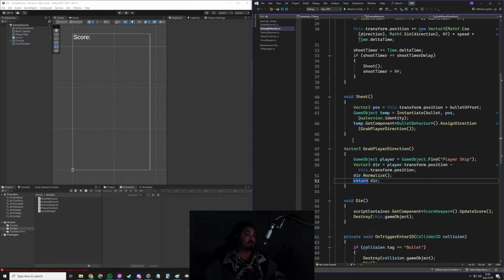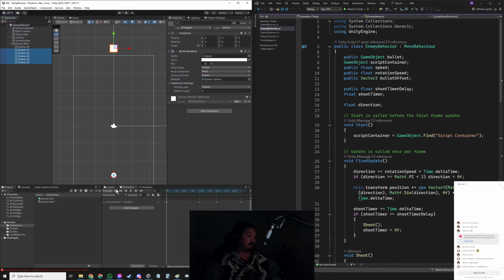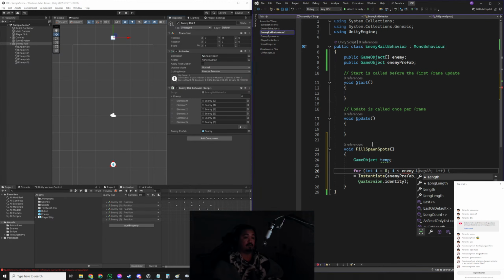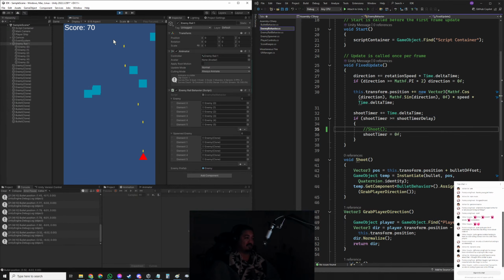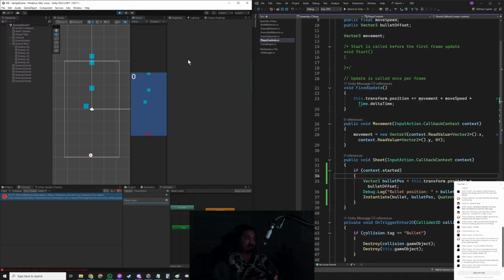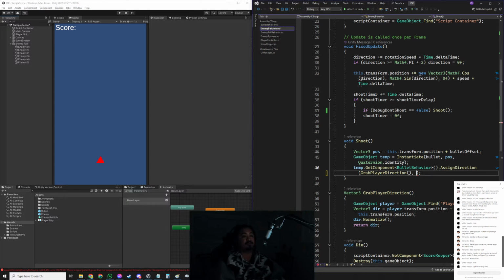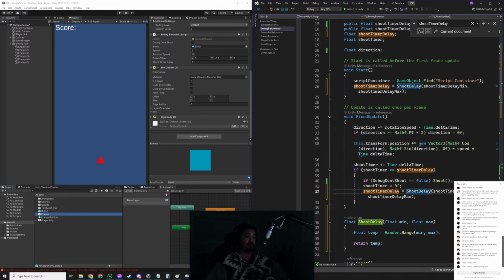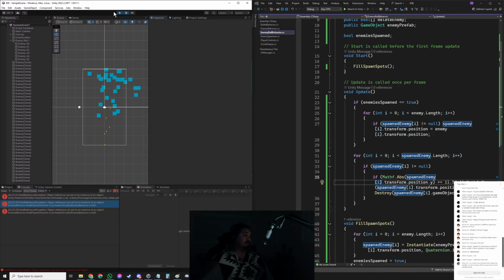Unity Game Dev Stream!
Welcome to my live game dev stream! I'll be trying to make games with Unity and answer any questions about indie game development you might have. Ask me anything about coding, UI design, art, or just where to start.

Also, sign up to be a tester for my game "Bubble Attack" in the Google Play Store! We're required to have 12 testers before we're allowed to make our game publicly available, so if you have an Android, we'd really appreciate it if you joined the Google group and downloaded the game!